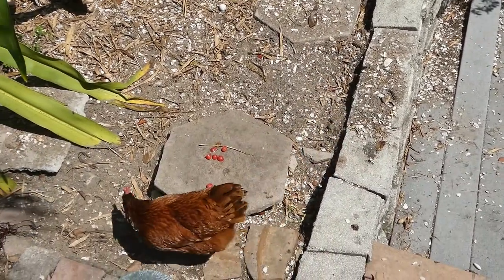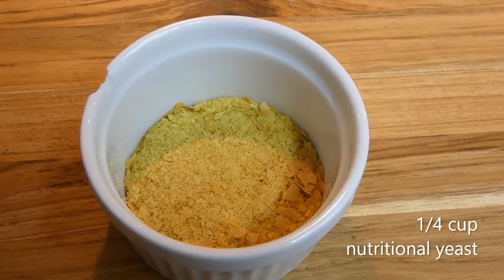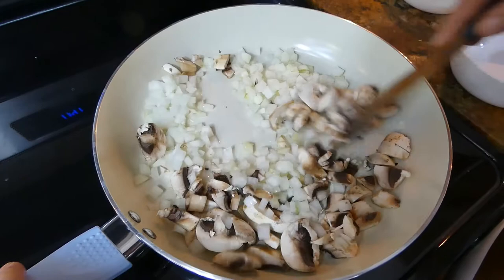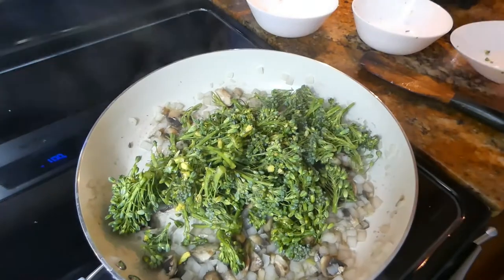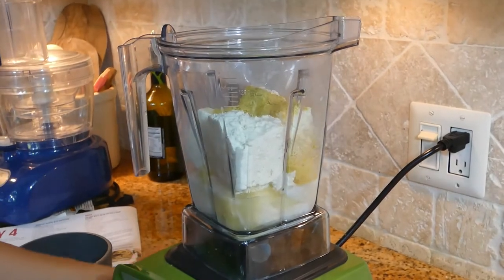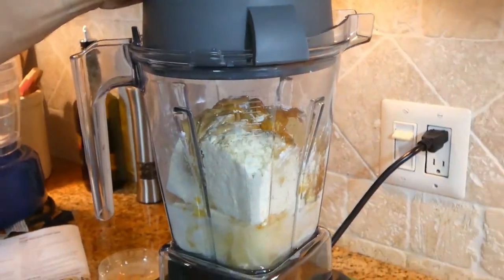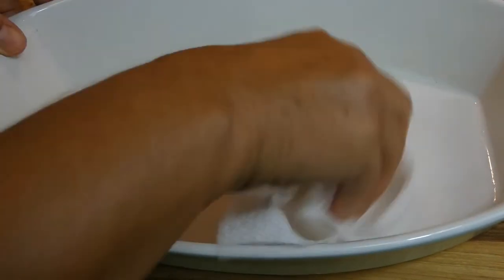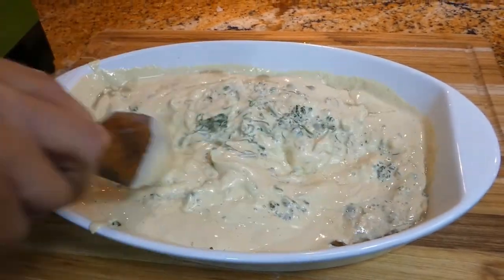BROCCOLI QUICHE with AQUAFABA recipe. Vegan, Healthy recipe. Easy to make vegan quiche recipe.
If you like Broccoli why not to try something different? This easy to make Broccoli Quiche with Aquafaba is an excellent choice for vegans.

What you need is:

1 large onion
1 cup chopped mushrooms
5 cups small broccoli florets
14 ounces firm tofu, drained
1/4 cup of unsweetened almond or soy milk
1/4 cup chickpea aquafaba ( juice from the can)
2 tablespoons raw cashew butter
2 tablespoons arrowroot powder
1 teaspoon Bragg Liquid Aminos
1 teaspoon paprika
1 teaspoon Dijon mustard
1/2 teaspoon garlic powder
1/2 teaspoon turmeric
1/4 teaspoon ground black pepper

Allow to cool for 10 minutes before cutting

8 inches cake pan